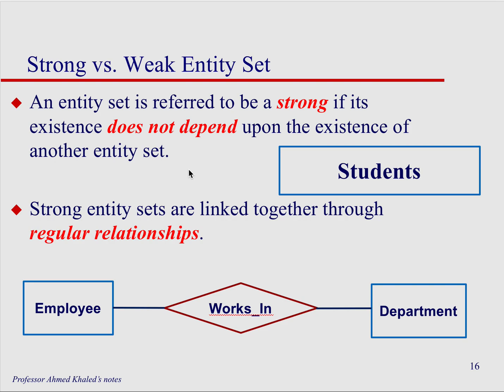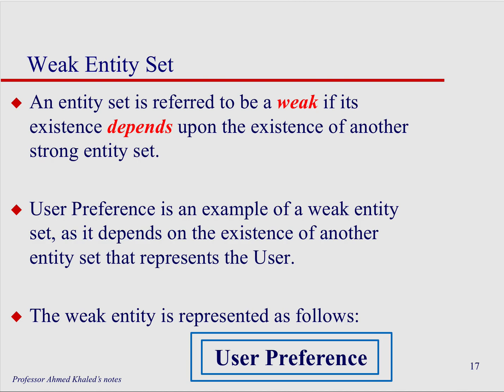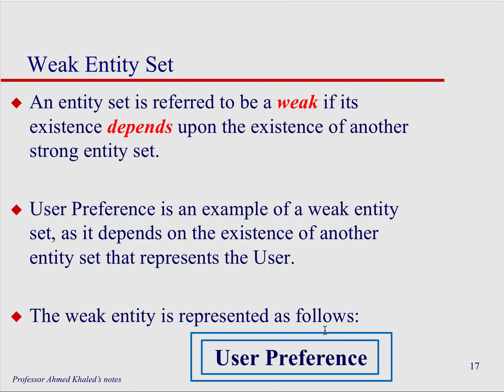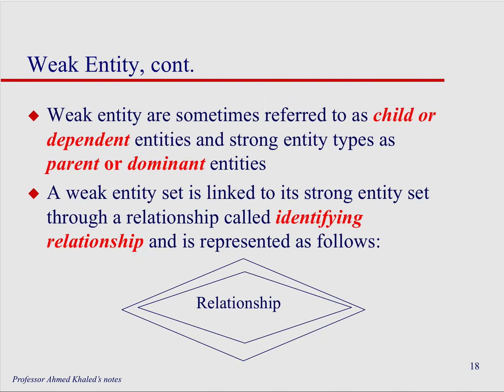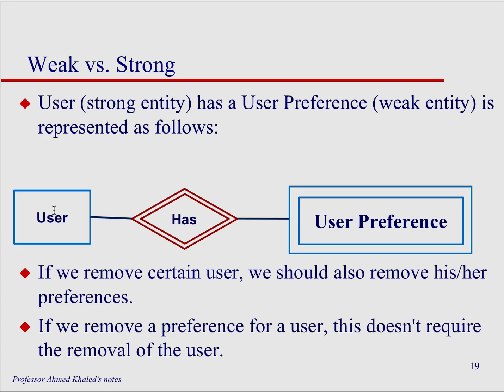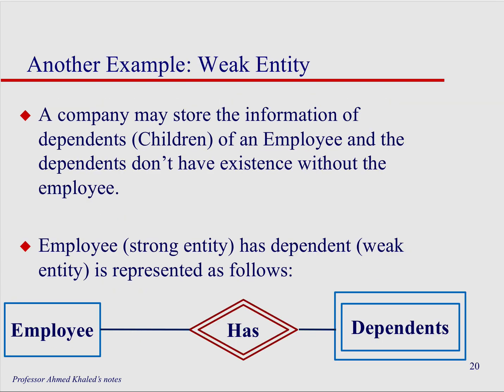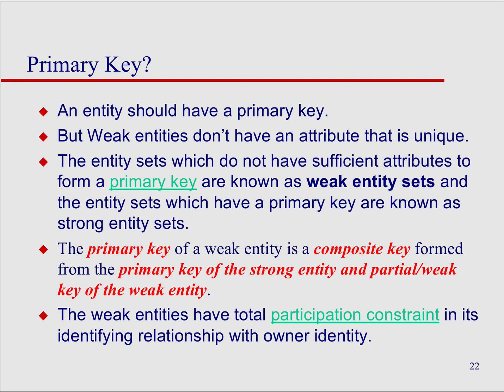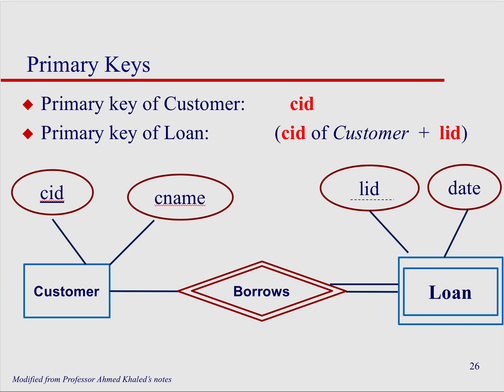Strong vs Weak Entity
Learn the difference between Strong vs Weak Entities in ER Diagrams